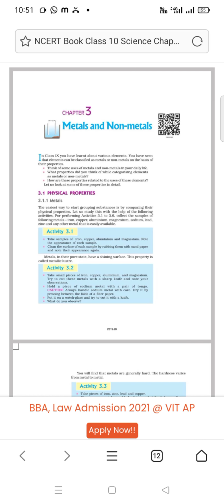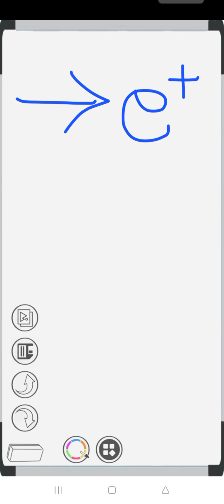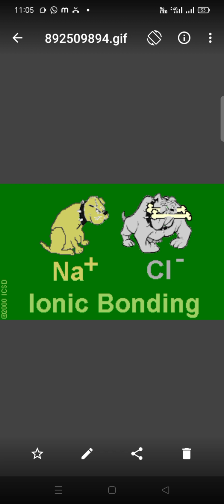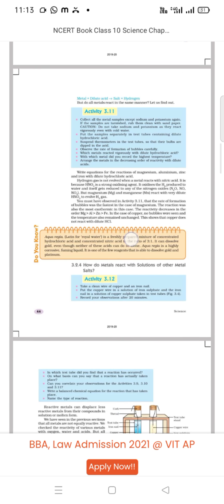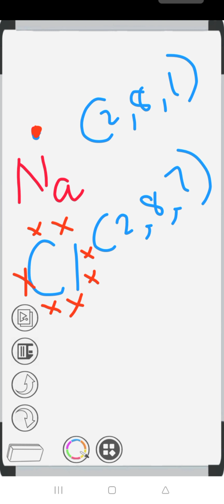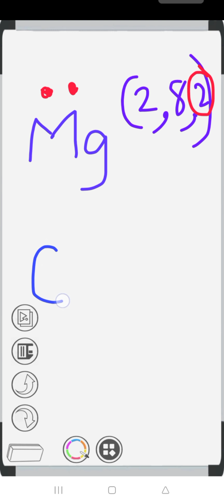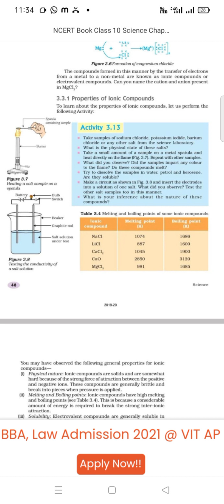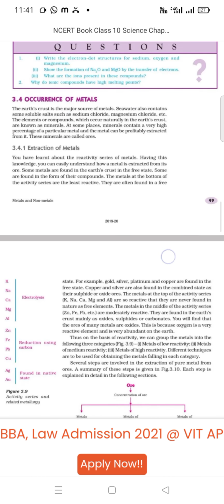CHEMISTRY CLASS 10 (CBSE) CHAPTER 3 METALS AND NON METALS part 3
ionic bonds # covalent bond#properties of ionic bonds